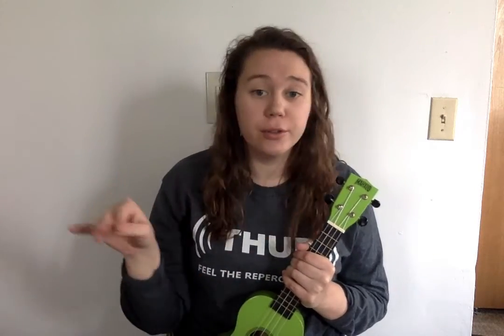Time for Music!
Week of April 20th
Last time we're singing this hello song so sing along!